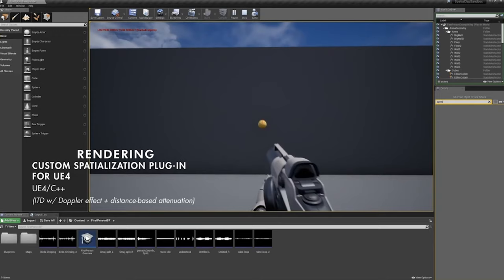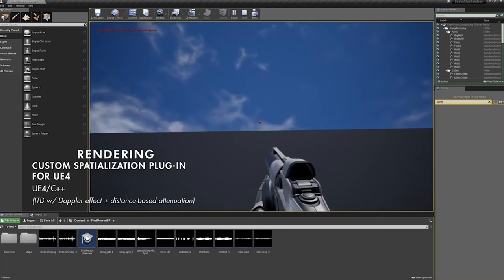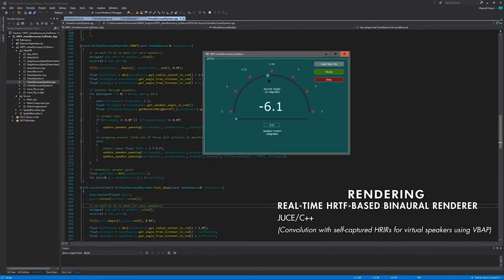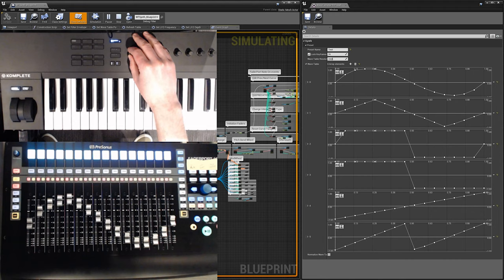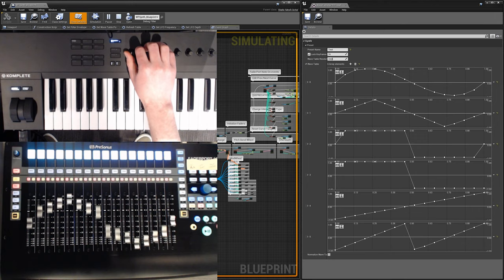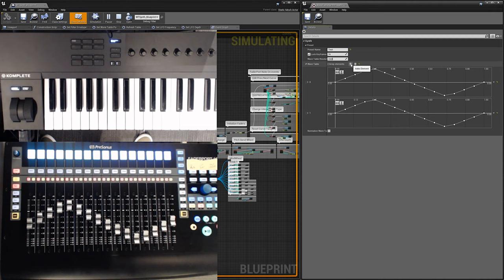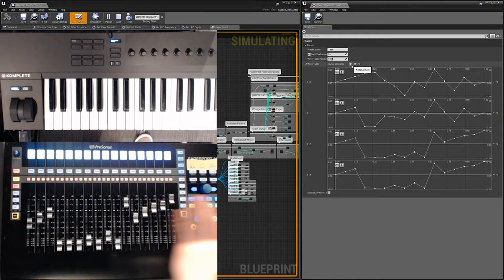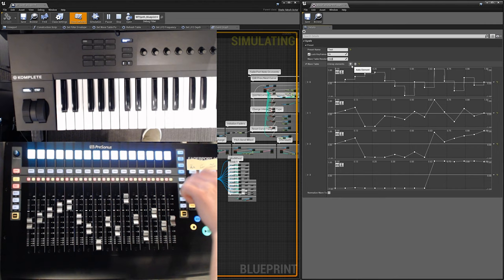Student Spotlight: Max Hayes | DigiPen Institute of Technology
Max Hayes, a 2019 DigiPen Bachelors of Science in Computer Science and Digital Audio graduate, started developing his own custom audio engine for Epic Games’ Unreal Engine as part of his junior game project. While the project was initially a simple academic exploration for educational purposes, Hayes’ work got the attention of Epic Games themselves, who soon asked him to come on board as an audio programming intern on the Unreal Engine proper. Hayes quickly made a tangible impact at the company. His first major project, a new wave table synth feature he built for the Unreal Engine, debuted at an official Epic Games showcase at the 2019 Game Developers Conference and is set to release to the public later this summer. Since graduating this past April, Hayes is now working as a full-time audio programmer at Epic Games.

As the first school in the world to offer a four-year degree in video game development, DigiPen Institute of Technology has advanced the game industry for more than two decades by helping students become skilled software developers, computer engineers, game designers, digital artists, musicians, and sound designers.

DigiPen Institute of Technology offers degree programs in Video Game Programming, Game Design, Animation, Computer Science, Music and Sound Design, and Computer Engineering. Graduate degree programs include a Master of Science in Computer Science and a Master of Fine Arts in Digital Arts.

For details about our graduation rates, the median debt of students who completed these programs, and other important information, please visit: digipen.edu/disclosures